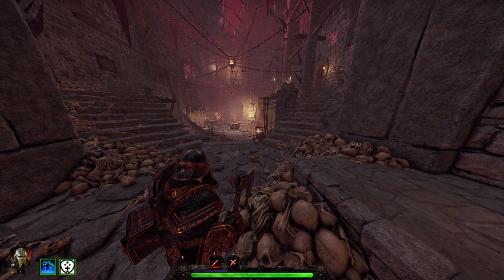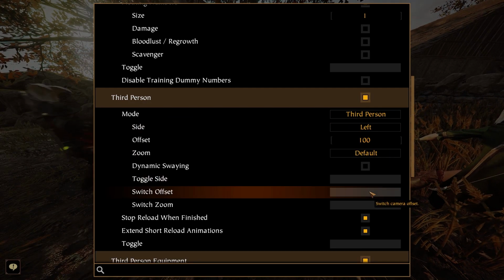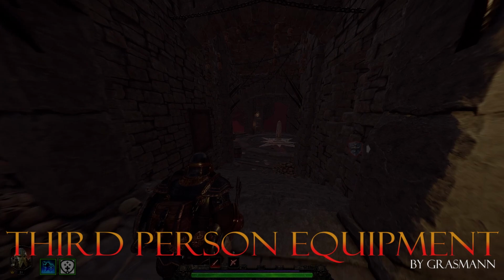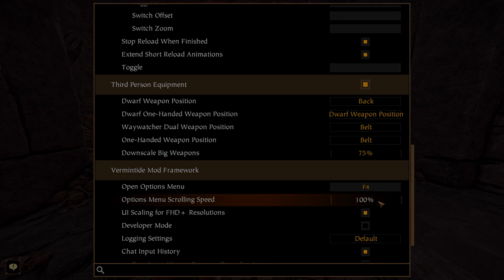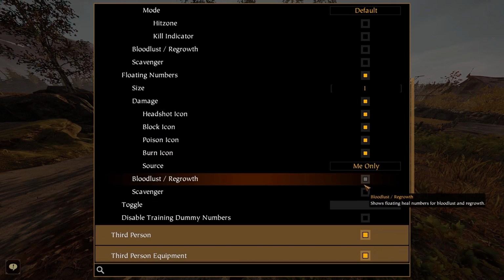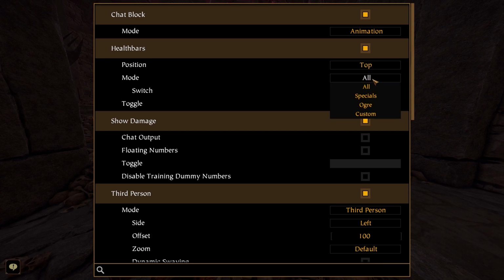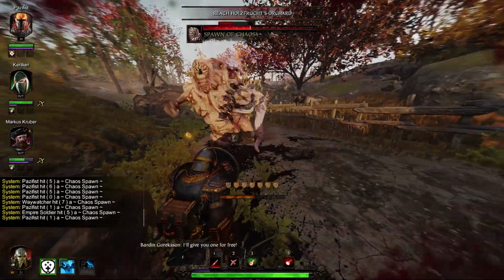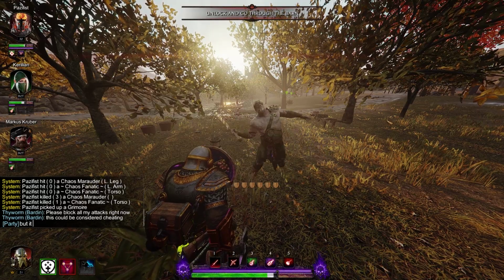Warhammer: Vermintide 2 Mods - 3rd Person View & More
In this episode I discuss 5 mods of Vermintide 2 and will also tell you if they will be sanctioned or not. Just so you know.

***  Mods Reviewed ***
Third Person by Grasmann
Third Person Equipment by Grasmann
Block When Chatting
Health Bars
Combat Text

All available in the Steam Workshop

*** Music ***
Dragonborn acoustic guitar cover by me.

All Elder Scrolls music by Jeremy Soule.